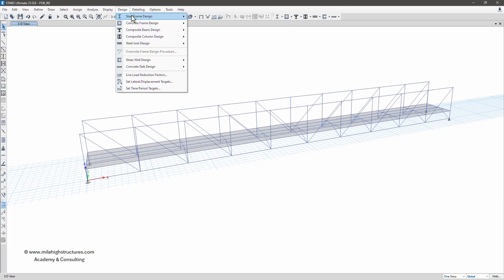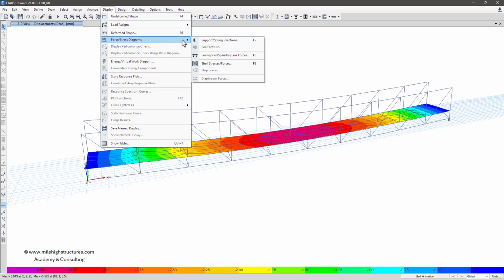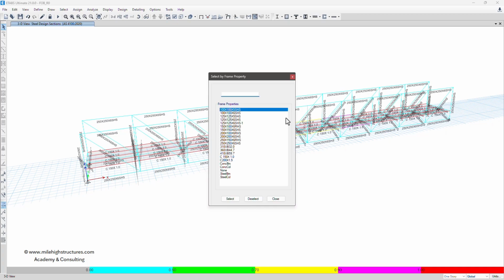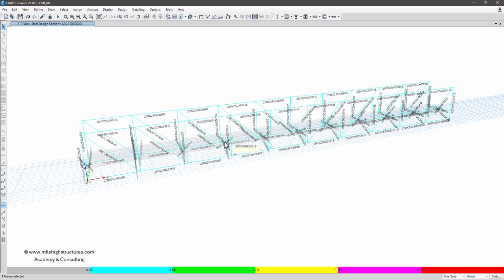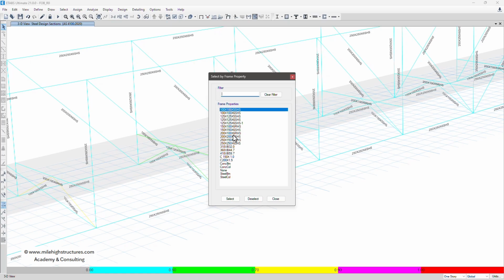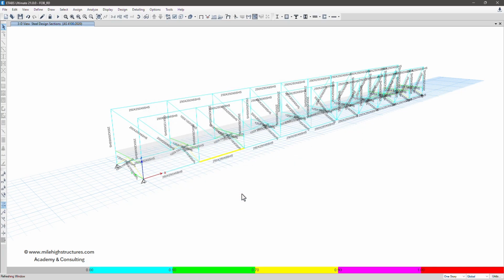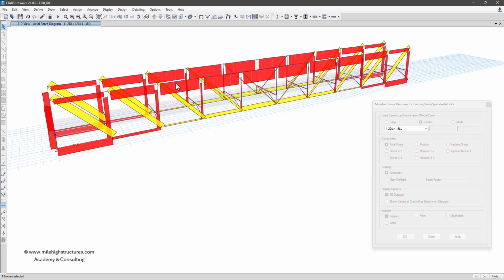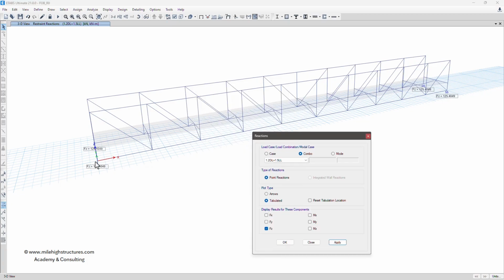AS4100:2020: Foot Over Bridge Structural Steel Design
In this "introductory lecture" of our "AS4100:2020 - Design of Steel Structures including Connection Design as per Australian Standards", we dive deep into understanding how to Design Structural Steel Foot Over Bridges as per AS4100:2020

This online course is designed for civil and structural engineers, architects, and construction professionals looking to enhance their understanding of Steel buildings as per Australian Standards. We’ll walk you through the process step-by-step, explain key concepts, and provide real-world examples to help you confidently apply this calculation to your projects.

🔑 Key Topics Covered:

1. Introduction to Structural Steel Section Types and Properties - Basics
2. Detailed Calculations of Steel Structure as per AS4100: 2020 - Hand calculations & ETABS
3. Detailed Calculations of Structural Steel Connections Components - Bolted and Welded
4. Structural Analysis and Design of Platform Floor with Hot Rolled Sections
5. Design of Structural Steel Mezzanine with Cold Form Members
6. Design of Structural Steel Foot Overbridge as per AS4100:2020
7. Design of Steel Structural Pipe Racks with Connection Design
8. Design of Mechanical and Chemical anchors as per AS5216:2021

💬 Got questions? Drop them in the comments, and we'll be happy to help you out!